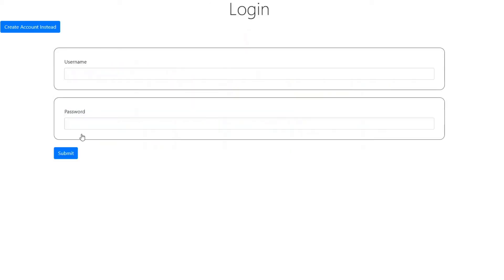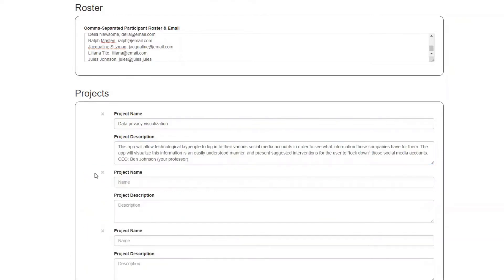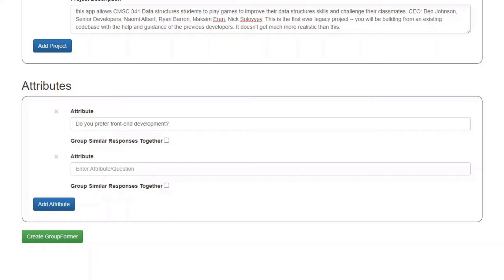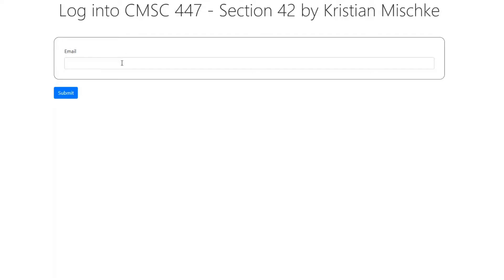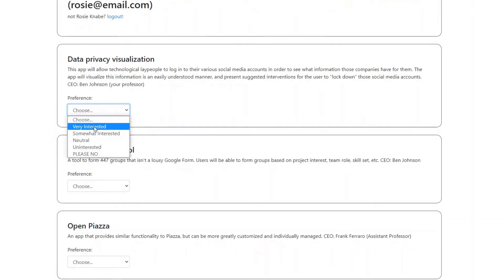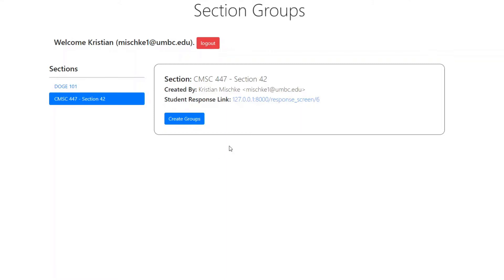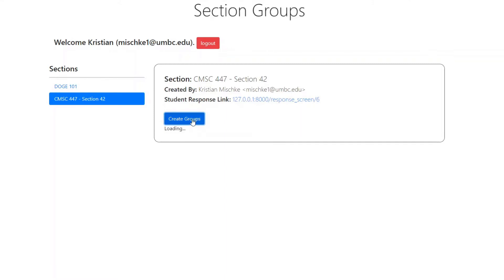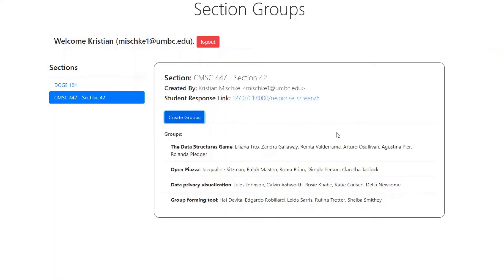GroupFormer Project Presentation for CMSC 447 @ UMBC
Live App (as of May 12 2021 it's up and running)